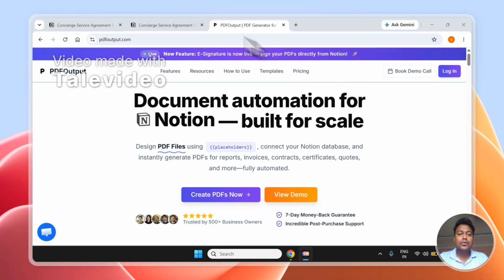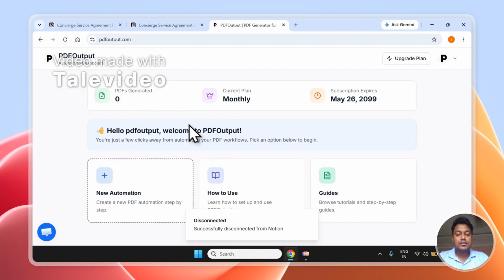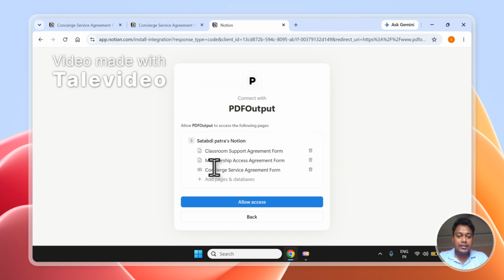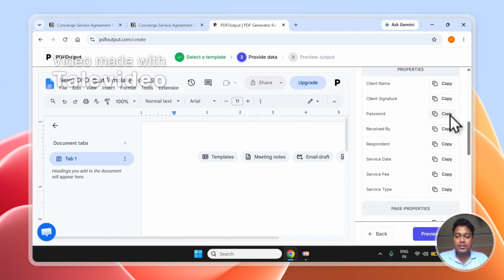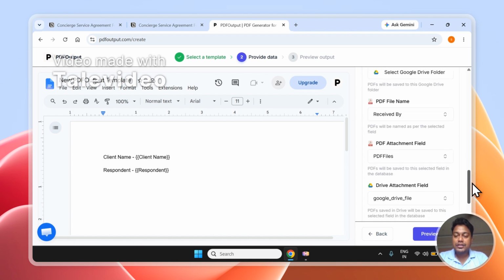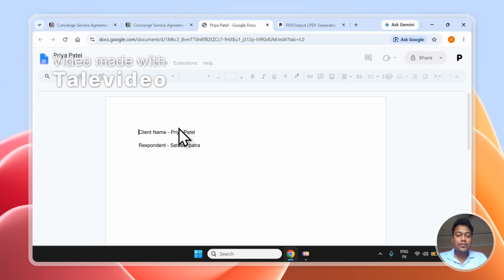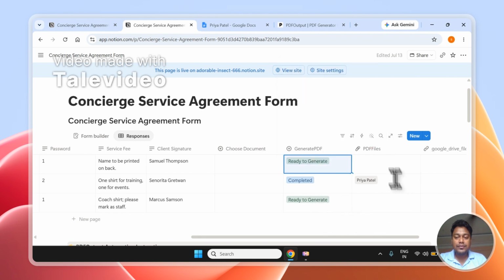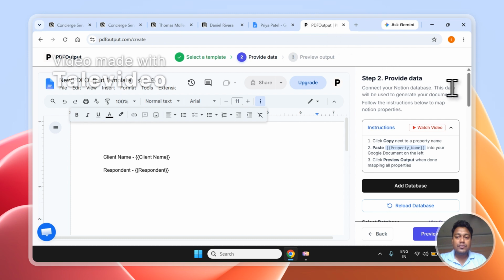Concierge Service Agreement Form (How to convert Notion Forms to PDFs on automation)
In this video, I'll show you how to automatically generate Concierge Service Agreement Form PDFs directly inside Notion — in just minutes — using PDFOutput, a document automation platform built for Notion users.

No more manually creating concierge service agreement PDFs one by one.

No more copy-pasting client details, concierge provider information, service descriptions, membership plans, billing terms, payment schedules, contract dates, service locations, cancellation policies, special requests, approval signatures, and supporting notes into documents. Just set it up once and let it run 24×7 — even while you sleep. 😴

⚡ How PDFOutput Works for Concierge Service Agreement Forms

1️⃣ Connects to your Notion Database — pulls fields like Agreement ID, Client Name, Client ID, Concierge Company, Service Plan, Service Description, Start Date, End Date, Billing Terms, Payment Amount, Service Location, Cancellation Policy, Approval Status, Notes, and any custom data you store.

2️⃣ Fills your Google Docs Concierge Service Agreement template — finds placeholders like {{AgreementID}}, {{ClientName}}, {{ConciergeCompany}}, {{ServicePlan}}, {{ServiceDescription}}, {{StartDate}}, {{EndDate}}, {{BillingTerms}}, and replaces them with real Notion data automatically.

3️⃣ Generates a professional Concierge Service Agreement PDF, saves it back into your Notion database, and updates the record automatically—no manual work required.

⭐ Best Part: Set it up once, and every concierge service agreement is generated automatically. Whether you're managing lifestyle concierge services, travel assistance agreements, corporate concierge programs, hospitality services, personal assistance memberships, luxury service plans, event concierge arrangements, or client support agreements, PDFOutput automates the entire workflow.

👋 ABOUT PDFOutput

PDFOutput is a document automation platform that transforms your Notion database into an automated concierge service agreement system. Use a Google Docs template as your concierge service agreement, connect it to your Notion database, and PDFOutput automatically generates polished Concierge Service Agreement PDFs and stores them right back inside Notion.

Perfect for concierge companies, luxury service providers, hospitality businesses, travel concierge agencies, personal assistant services, corporate concierge teams, property management firms, lifestyle management companies, and organizations managing concierge service documentation through Notion.

Generate concierge service agreements, membership agreements, client service contracts, hospitality service agreements, travel assistance agreements, lifestyle management contracts, personal assistance agreements, premium service documents, client onboarding agreements, and concierge administration records automatically.